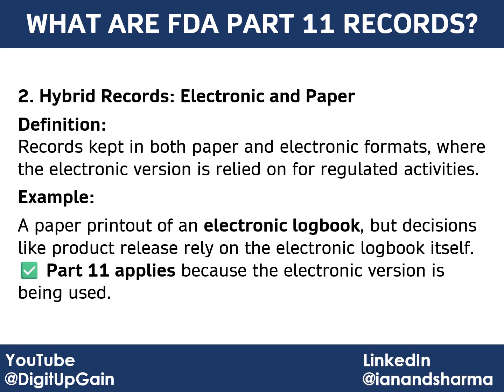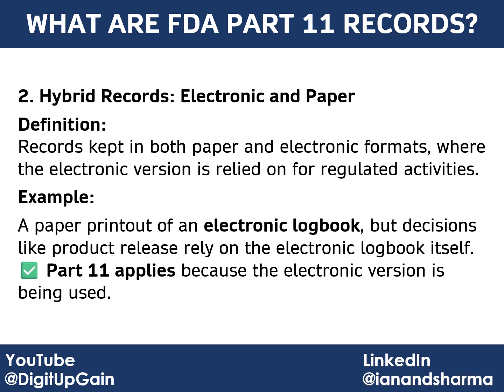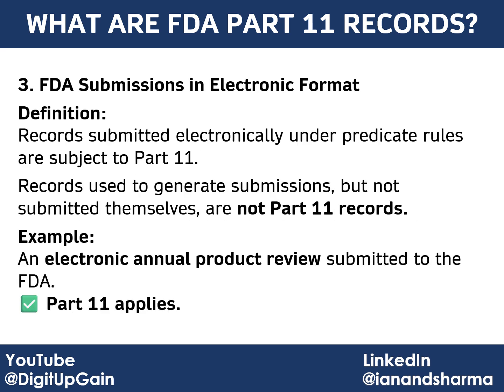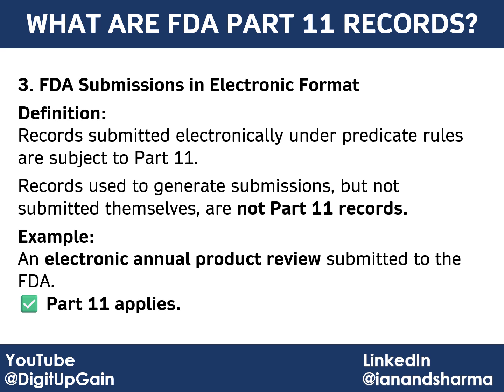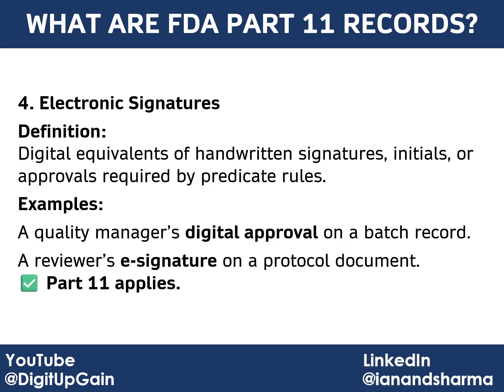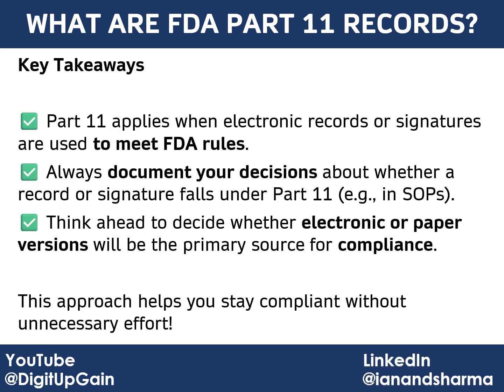Does Part 11 Apply to Your Record?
3 Key Steps to Check If Part 11 Applies to Your Records!
1. Required by FDA Rules
2. Maintained Electronically
3. Relied Upon for Regulated Activities

Answer YES to all, and Part 11 applies!